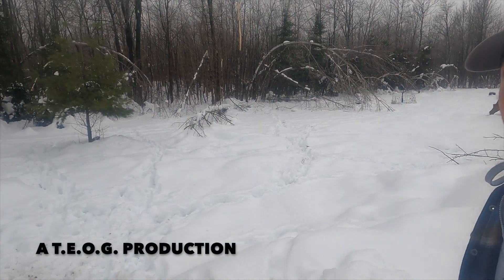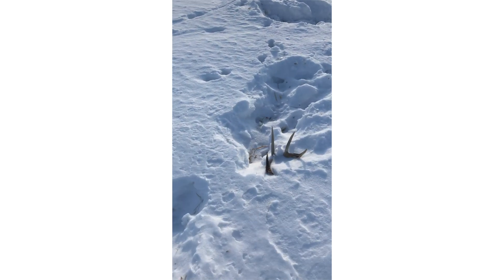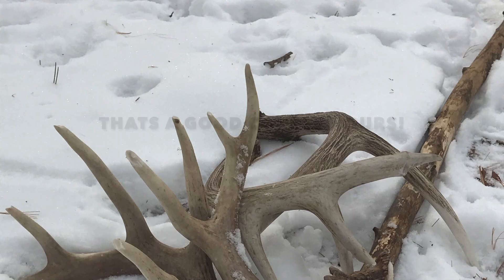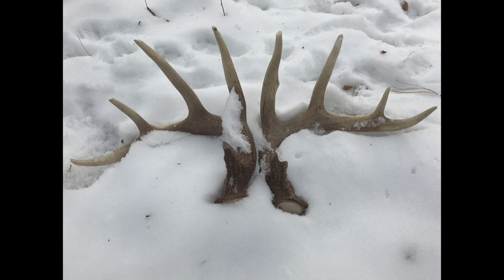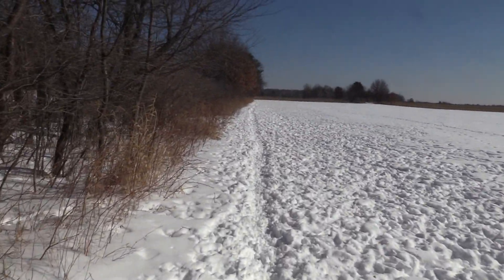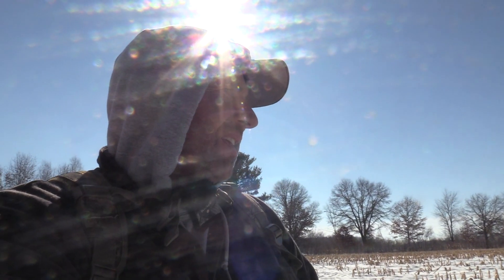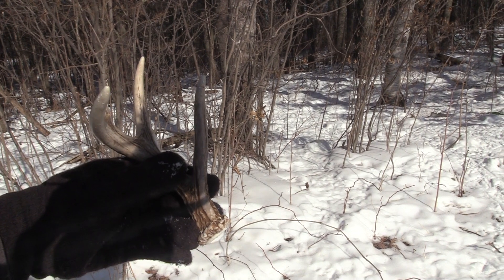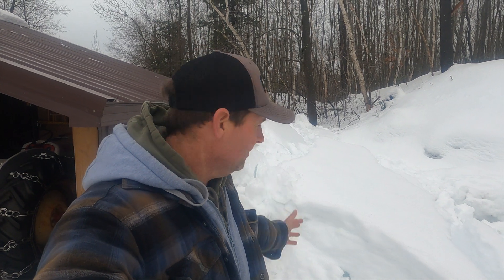SHED ACTION- "Let The Shed Hunt Begin" -Whitetail Shed Hunting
As we turn the calendar over to a new year and the deer seasons end we begin to put our focus to hunting shed antlers. This video is leftover video footage from last shed season that I forgot I had or was on my phone and never used, hopefully this helps the shed addiction many of us have and gets us excited for 2023 Shed Hunting!